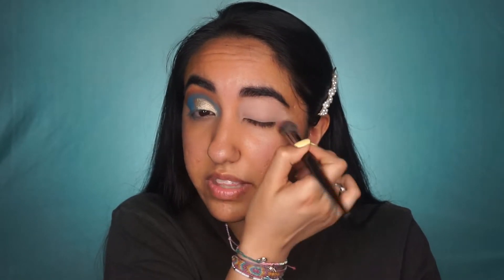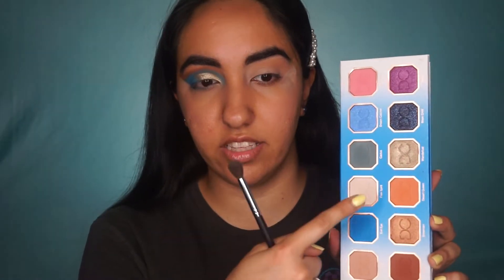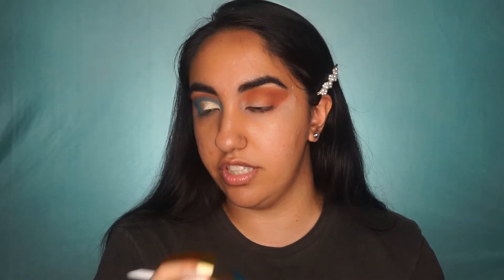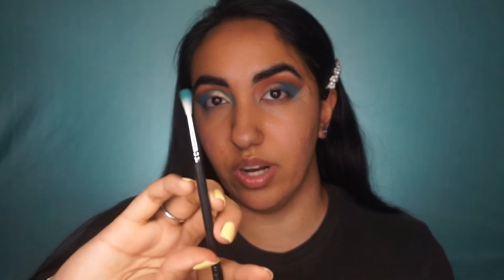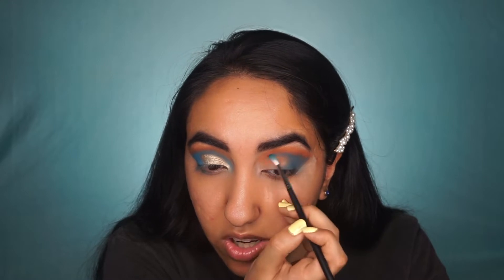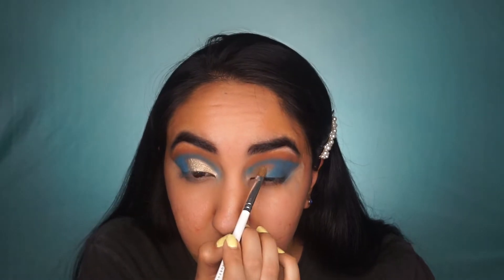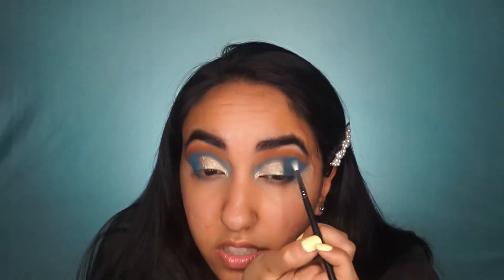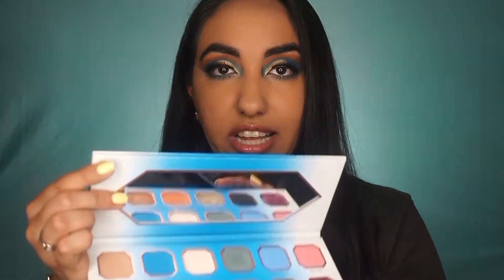Dominique Cosmetics Rustic Glam Palette Review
I review the Dominique Cosmetics Rustic Glam Palette. You can expect a full eyeshadow makeup look tutorial and my thoughts on whether or not this palette is worth it!

I N S T A G R A M : Thehennaali
T W I T T E R : Thehennaali
S N A P C H A T : Thehennaali
F A C E B O O K : Thehennaali